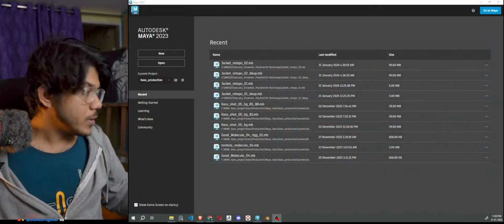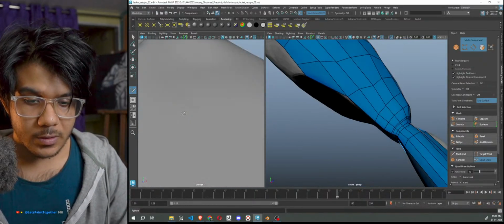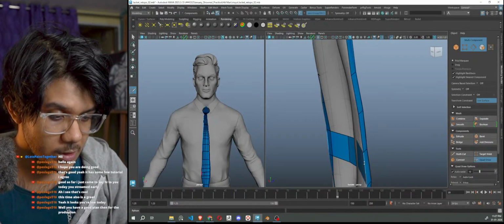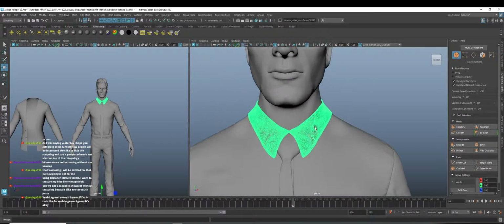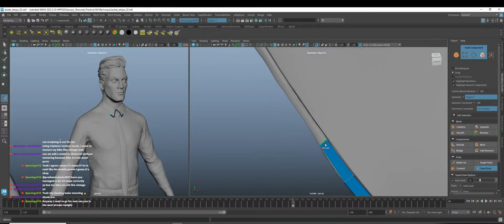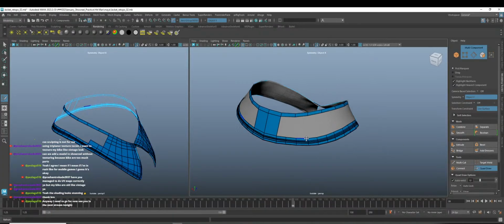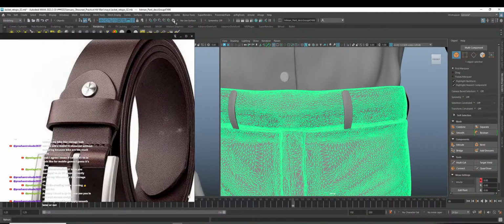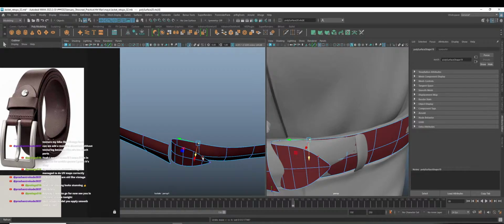3D Artist Live | Topology for Stylized Character Day 7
Join live as I work on the Retopology phase for my stylized character. I’m focusing on creating clean edge flow and topology that is ready for professional Animation and Rigging.

In this stream, I will be breaking down: ✅ How to maintain  loops for animation ✅ Optimizing edge flow for deformation ✅ Solving complex topology areas

Tools used: Zbrush and Maya